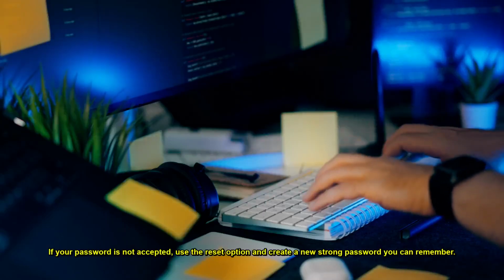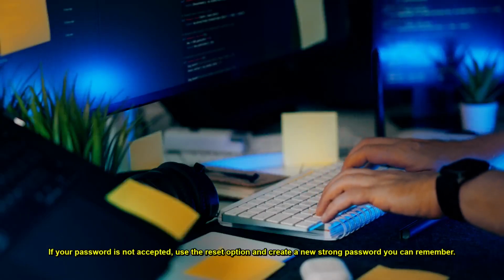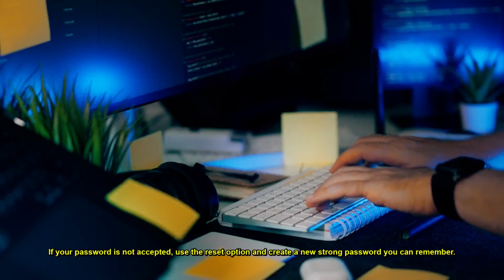How to backup landlord expenses with Cozy for tax filing - Quick Tutorial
In this quick tutorial, we’ll show you how to efficiently back up your landlord expenses using Cozy, making tax filing a breeze! Whether you're a seasoned property owner or a new landlord, managing expenses is crucial for maximizing your profits and staying organized during tax season. Join us as we walk you through the steps to easily track and document your expenses with Cozy's powerful tools. Don't let tax time stress you out—get prepared today!